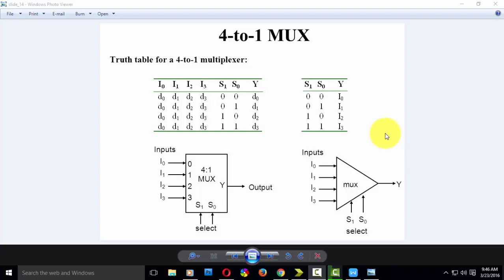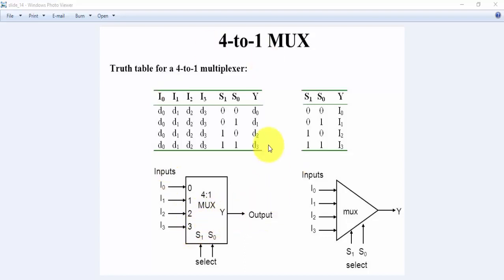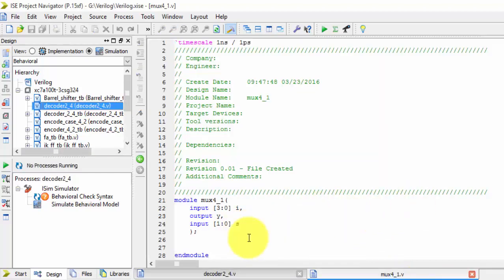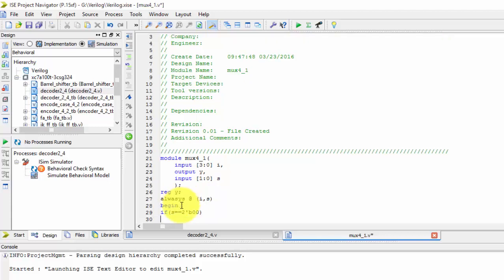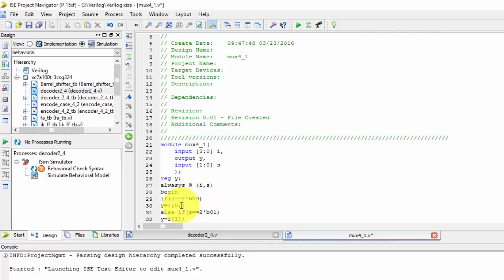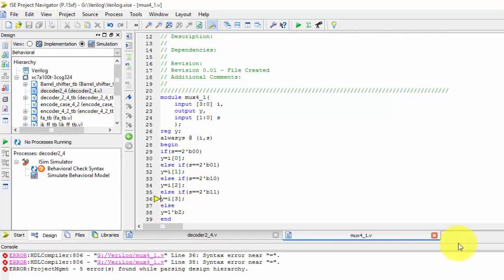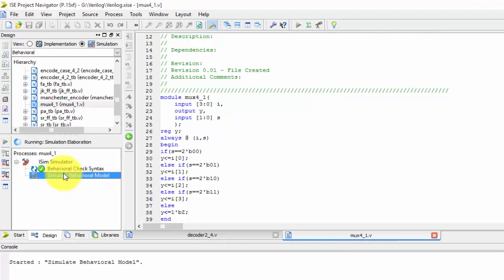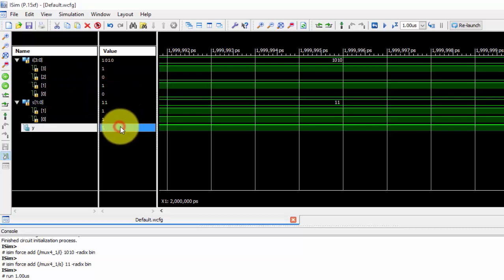Verilog Implementation of 4:1 Multiplexer Using Behavioral Model